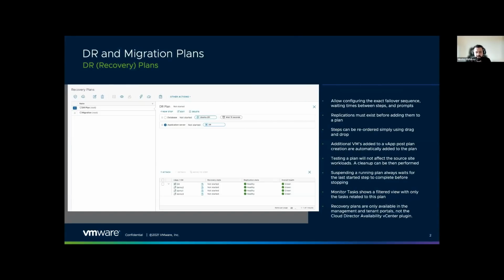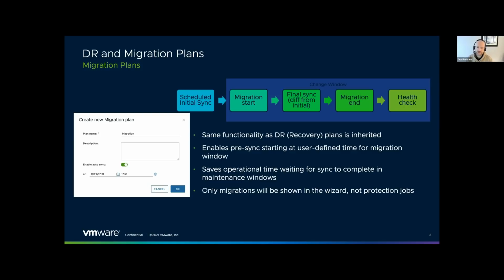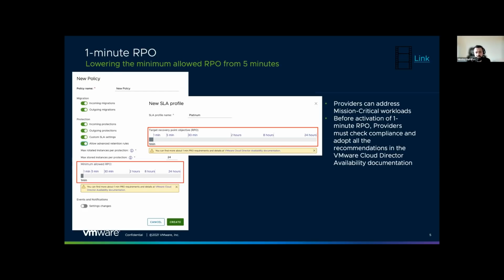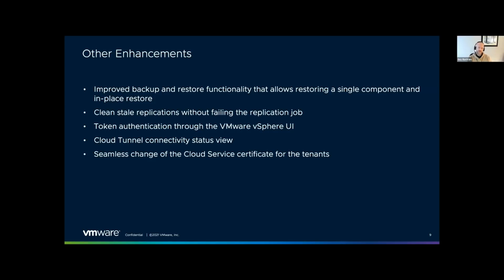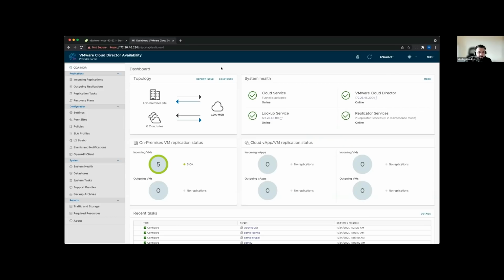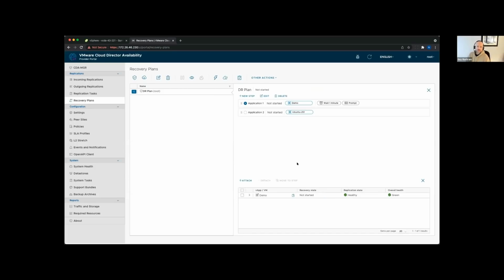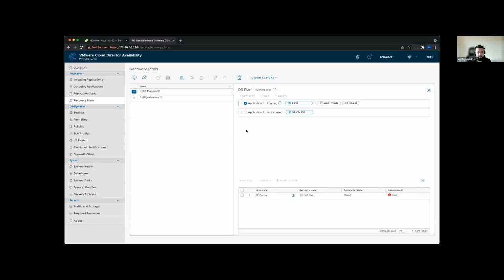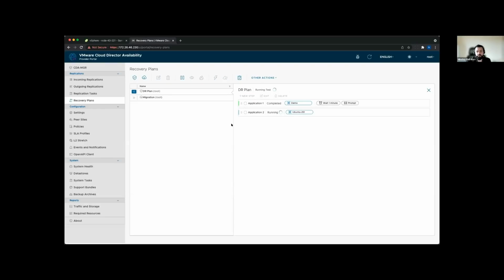Feature Friday Episode 71 - Cloud Director Availability 4 3 GA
On the 23rd Nov 2021 Cloud Director Availability team released version 4.3! Join Nikolay and myself to get the low down on the latest release, features like ultra fast 1 minute RPO, Advanced Retention rules and DR and Migration Plans!